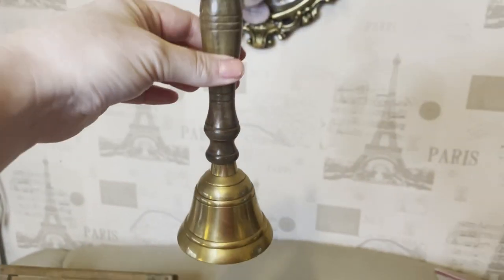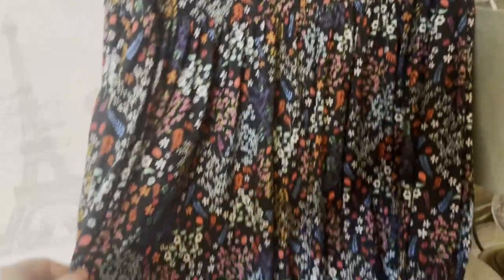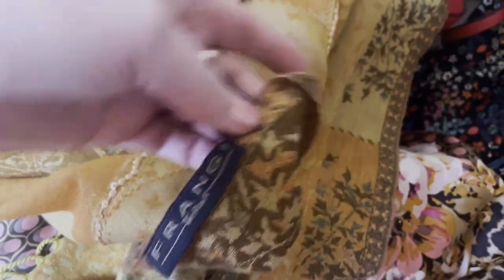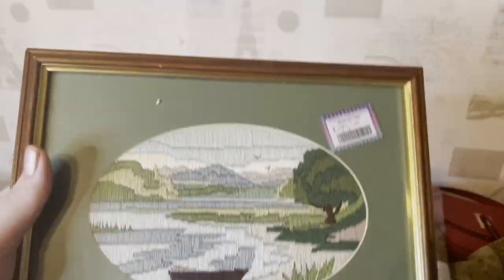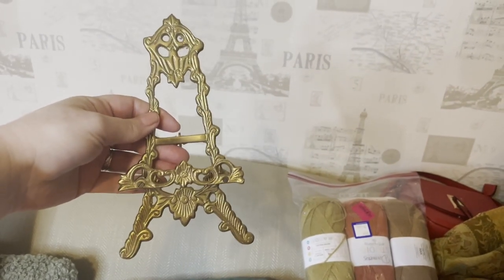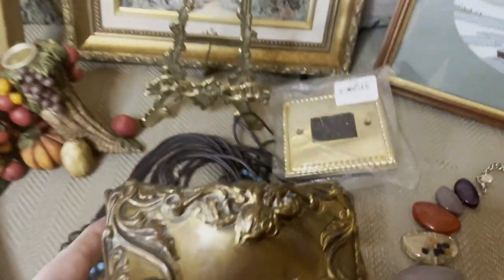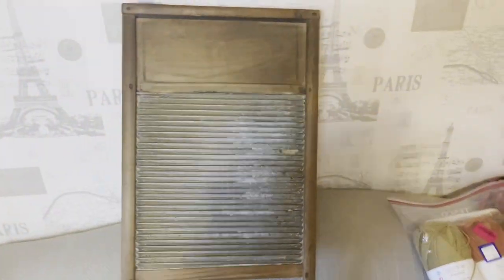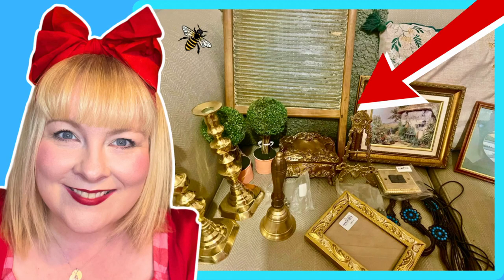I Found a £250 Antique Fireguard for £5! LOVE Thrifting Vintage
Hiya Lovelies, another HUGE vintage/antique haul for you at bargain prices, Hope you enjoy, Belle x

Our eBay Shop

Our other channel, Tam and Belle Sell (Reselling on ebay, car boot sale, charity shop, thrifting footage, hauls, life vlogs and more):